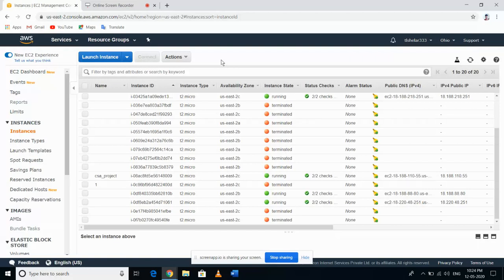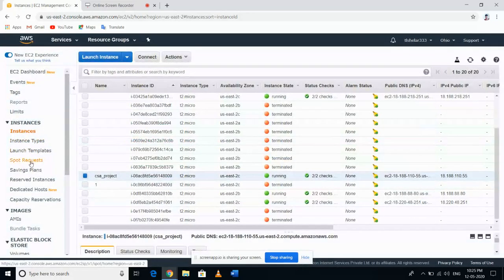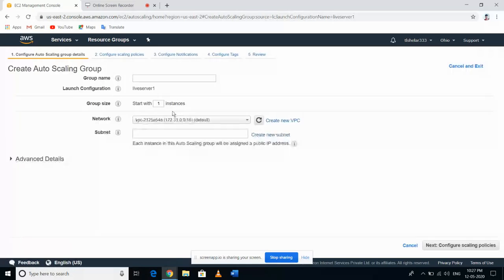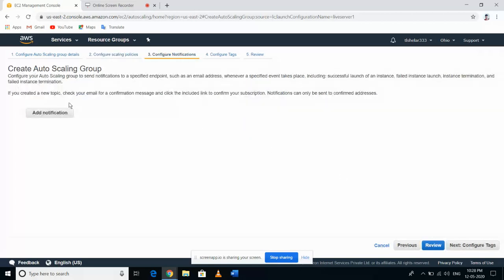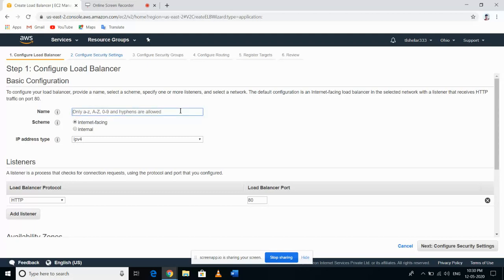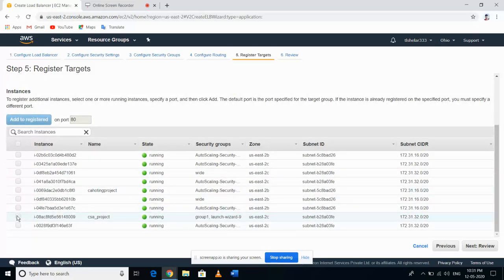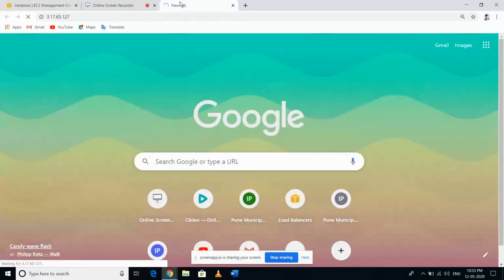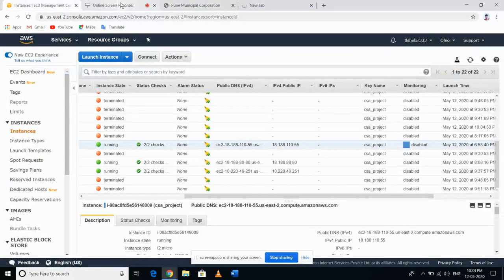AWS Autoscaling and Load balancer